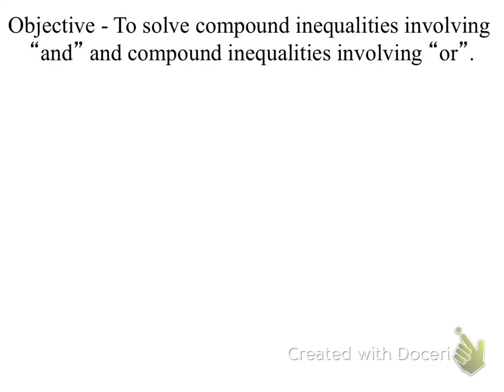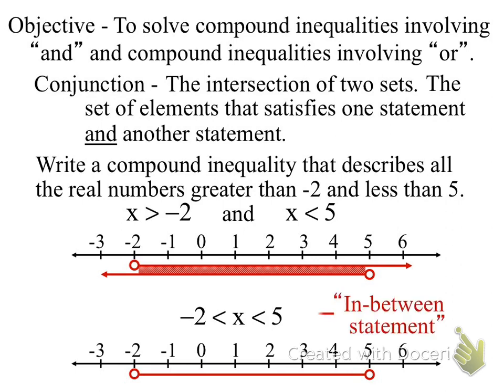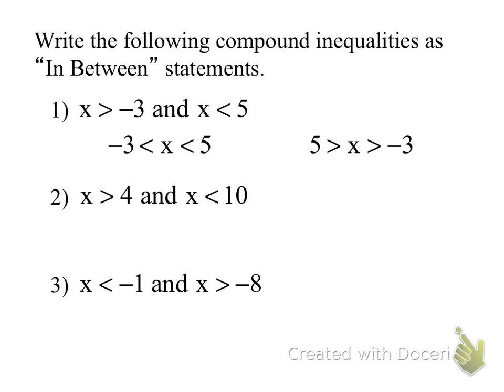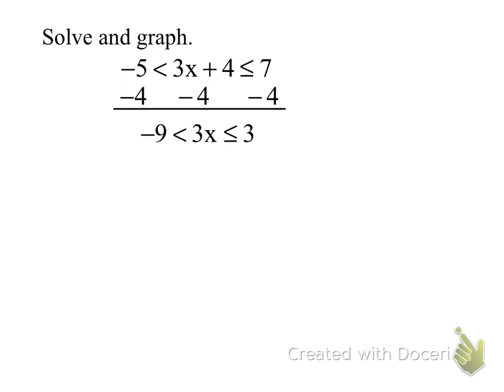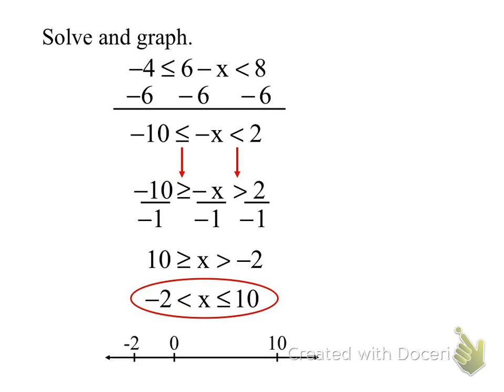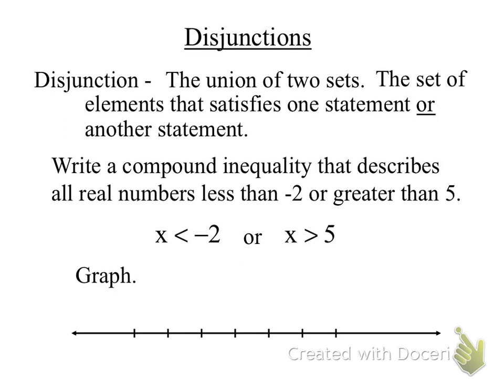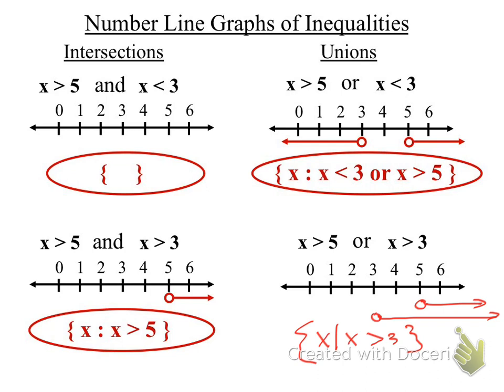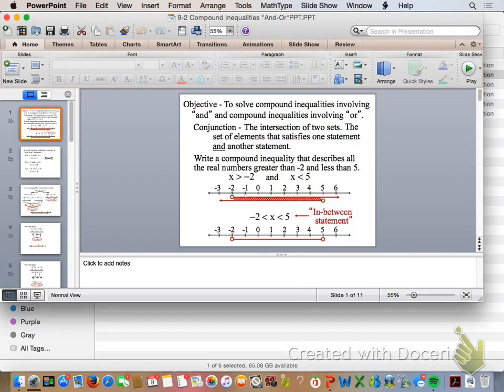9.2 Compound Inequalities